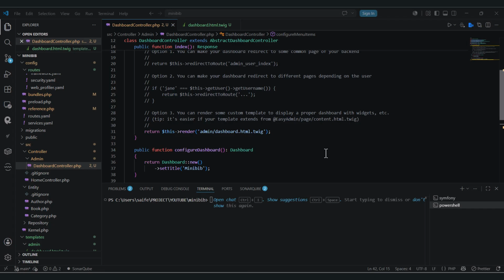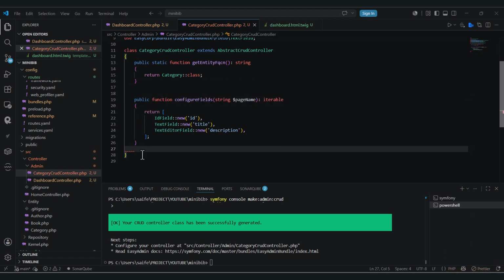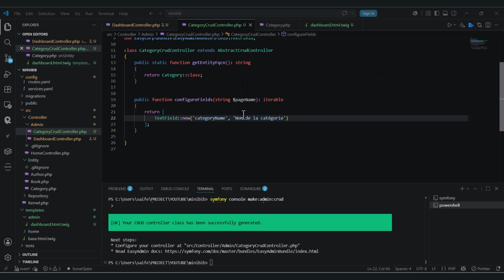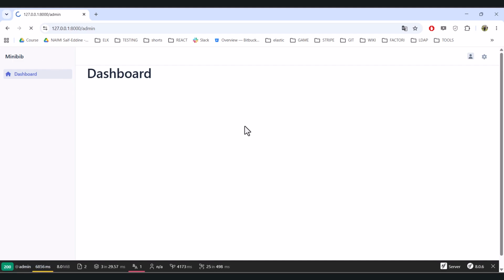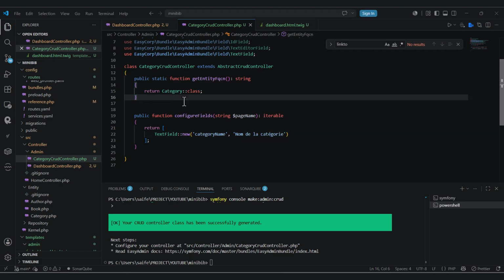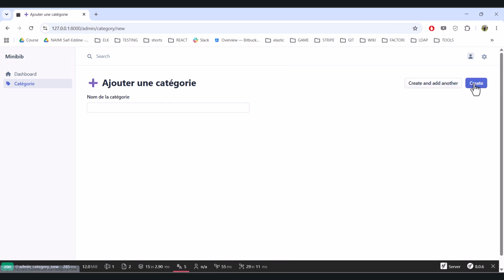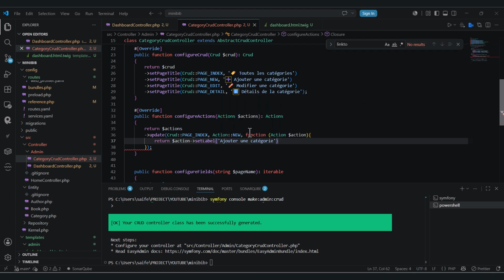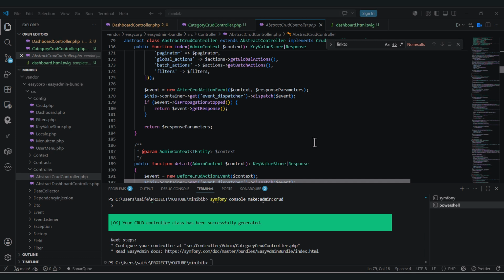Learn Symfony 8: Create an EasyAdmin CRUD & Customize Labels 🚀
Welcome to a new episode!

In this video, we will create the **CRUD** for our **Category** entity using **EasyAdmin**.

Once the CRUD is generated, we will customize the interface by changing the page titles and button labels to make the administration panel cleaner and more user-friendly.

📂 Generate the CRUD for the **Category** entity.

⚙️ Explore the `CategoryCrudController`.

✏️ Customize the page titles.

🏷️ Change the button labels.

🚀 Prepare the admin interface for the next features.

In the next videos, we will continue customizing EasyAdmin and managing the other entities in our application.